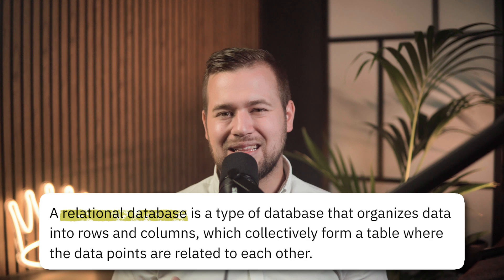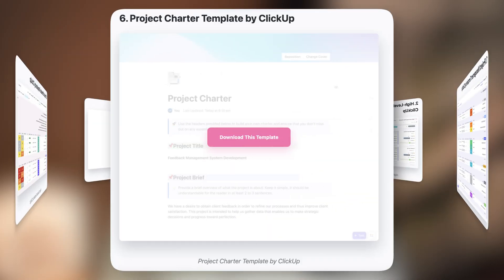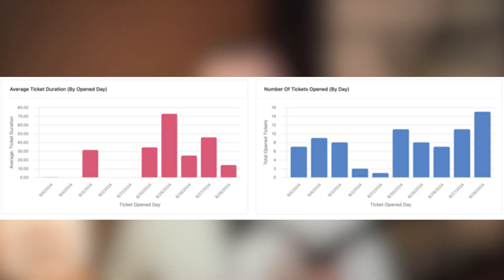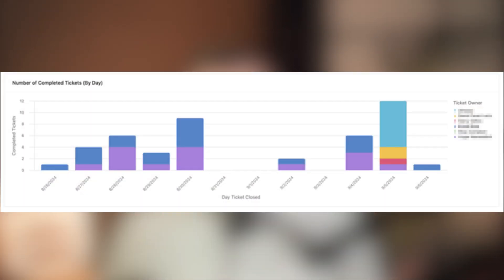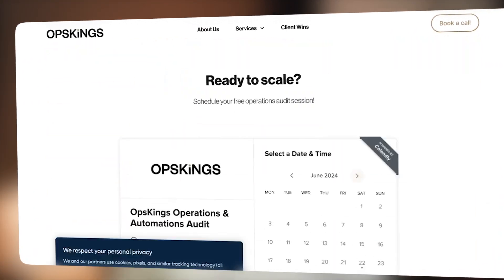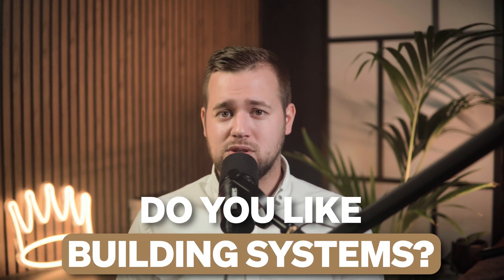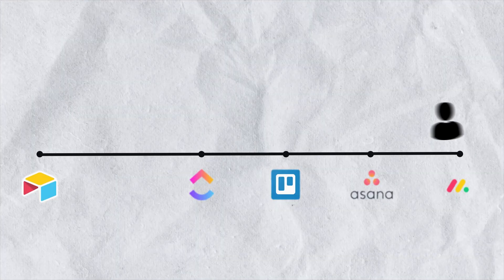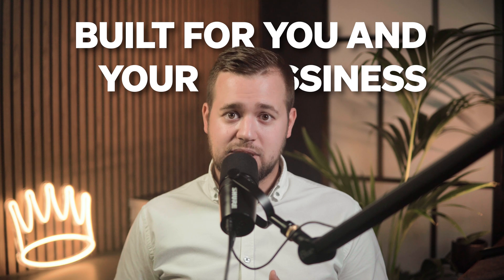Airtable vs Clickup, Trello, Monday, Asana: What's Right for You?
☎️ Book an Operations Audit (pick a system in your business, we'll show you what we can build in real-time)

Trying to choose between Airtable, ClickUp, Trello, Monday, or Asana for your project management tool? Whether you're running a highly customized business or need a quick off-the-shelf solution, this guide will help you decide which tool fits your workflow best. Watch to discover which one will streamline your processes and boost efficiency!